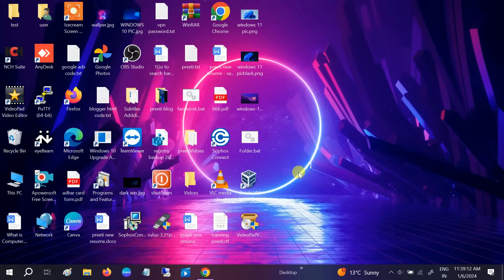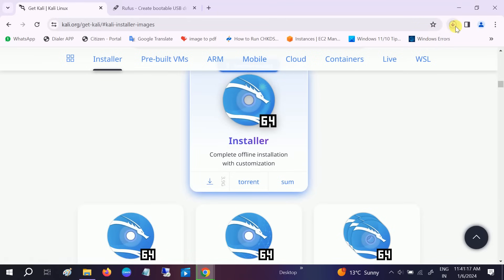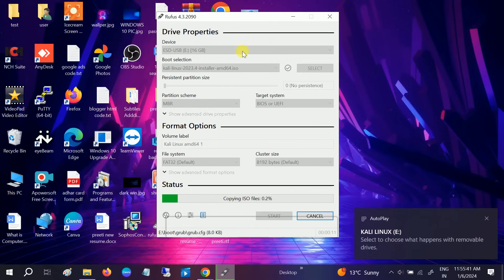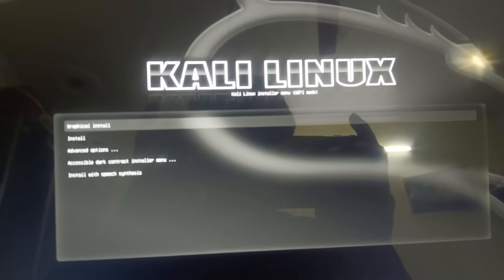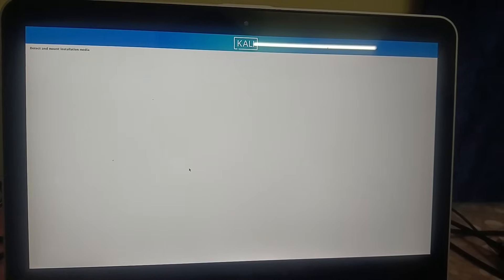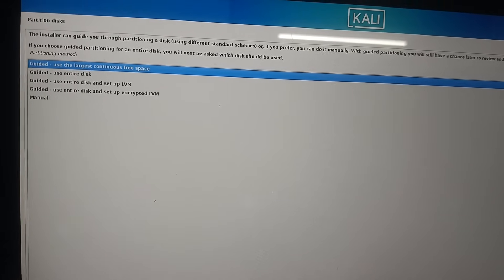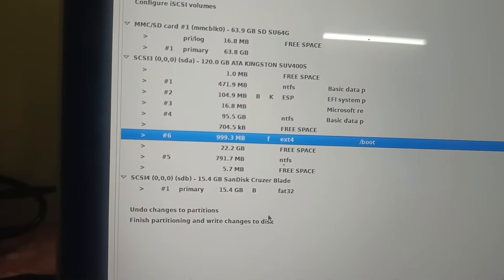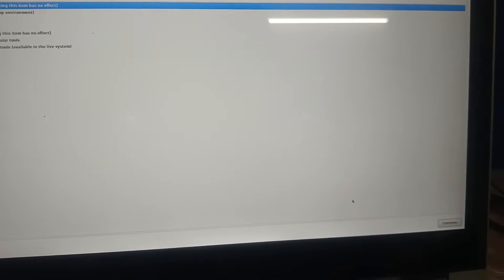✅How to Install Kali Linux on Your Computer/Laptop In 2025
✅How to Install Kali Linux Latest (2023.4) on Your Computer/Laptop In 2025